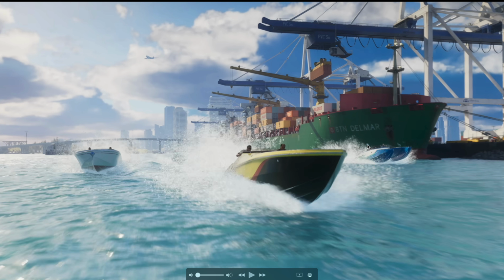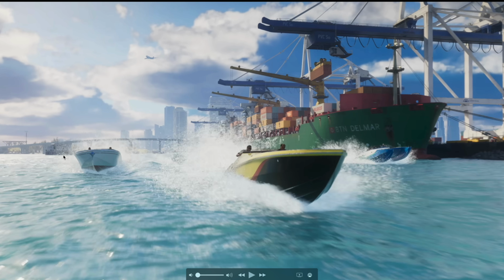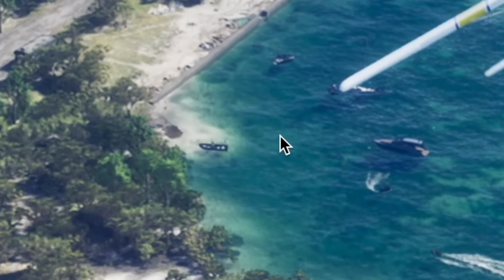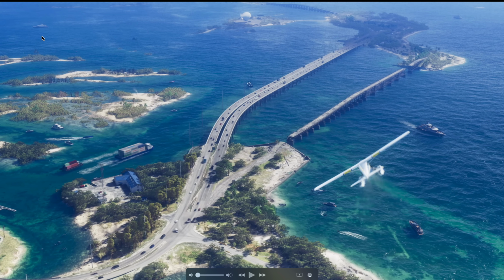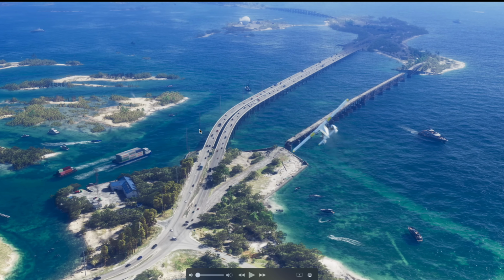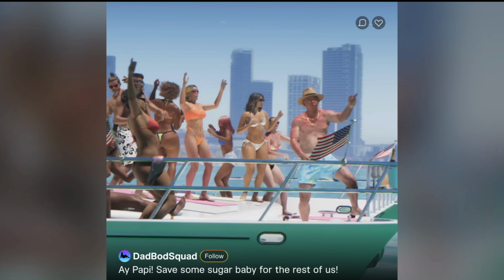What Boats are in GTA 6?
In today's video we're going to take a look into the boats of GTA 6!